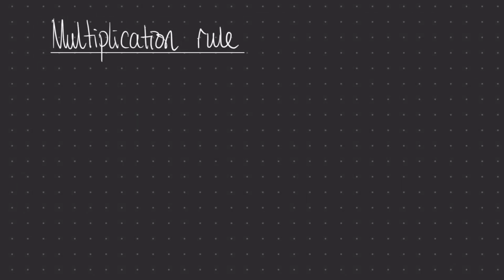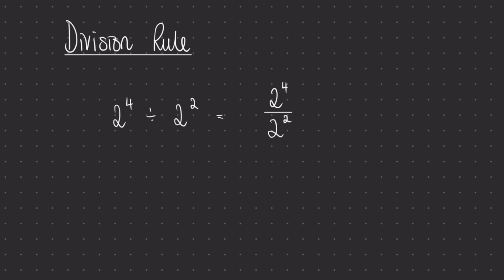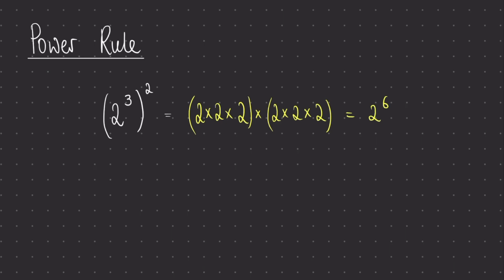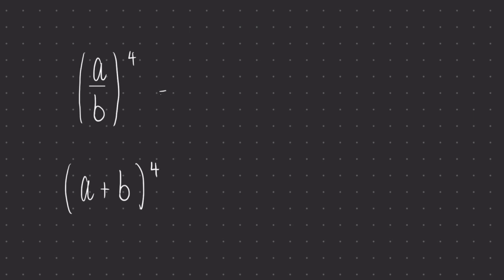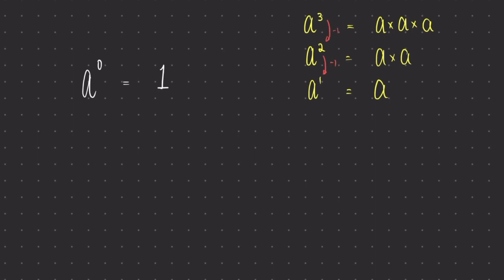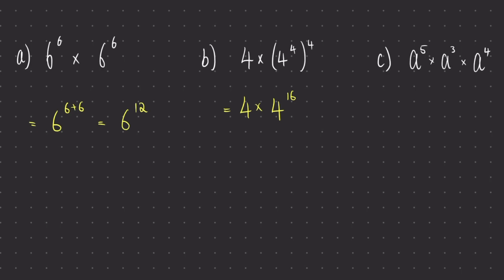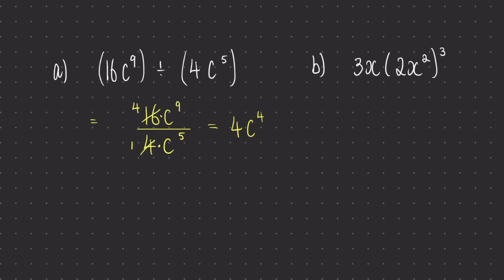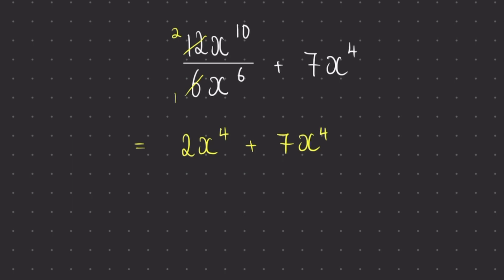Indices: Index rules - multiplication rule, division rule and power rule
This video teaches the different rules required to manipulate indices at GCSE. I show where all the rules come from and also how to use the rules with lots of examples. I go through some common mistakes that students make and explain some special indices numbers as well.

Introduction 00:00
Multiplication rule 00:23
Division rule 01:51
Power rule 03:46
Exam technique 05:39
Common mistakes made 06:09
Special indices 07:55
Example set 1 09:36
Example set 2 11:09
Example set 3 13:47